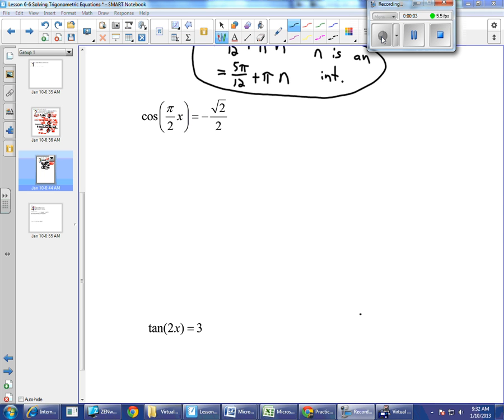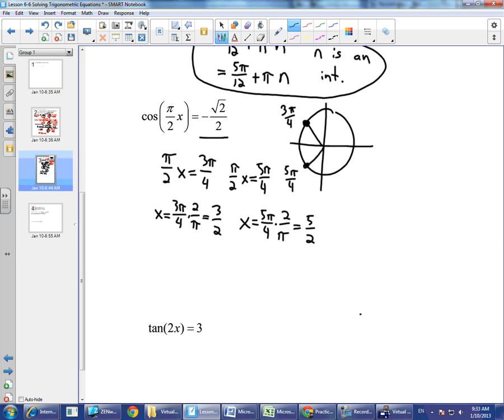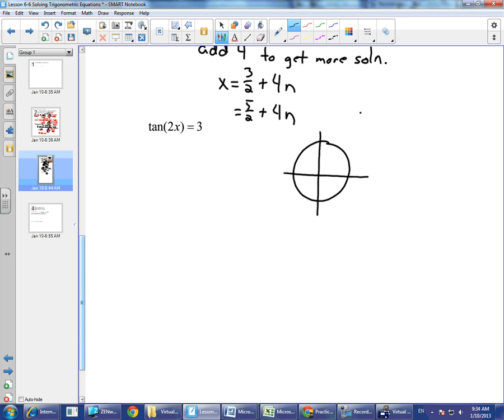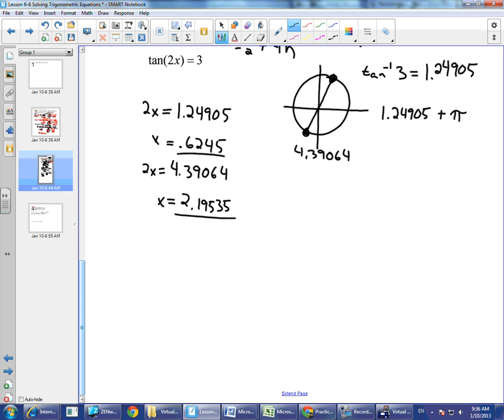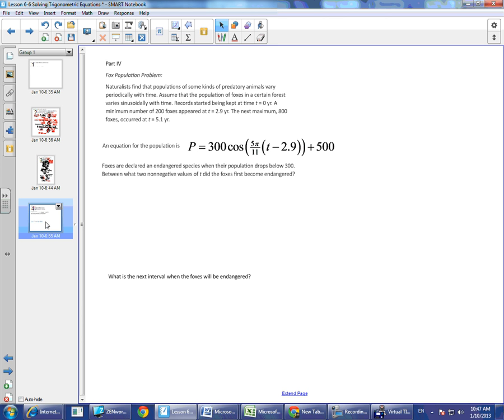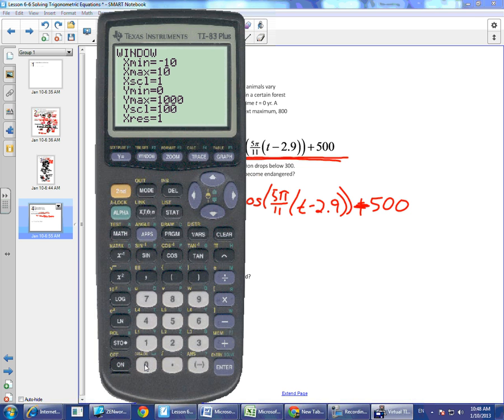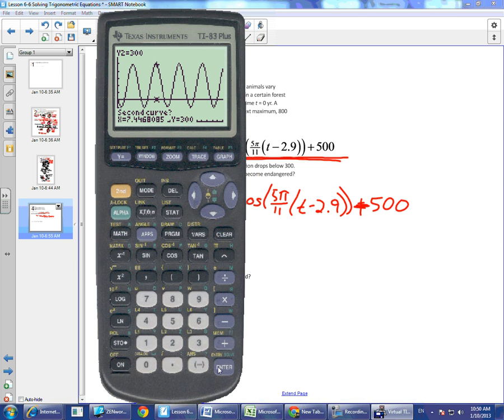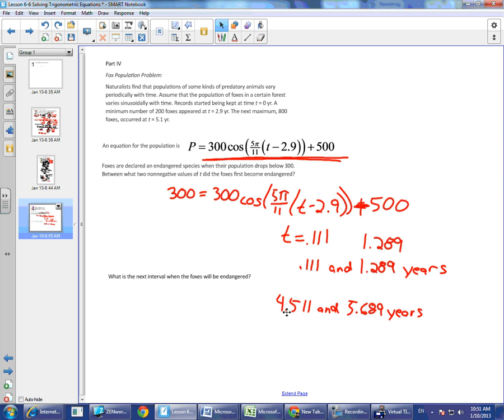Lesson 6 6 Part 2